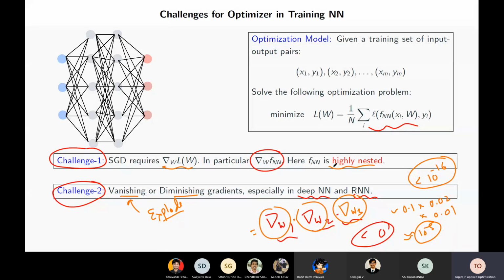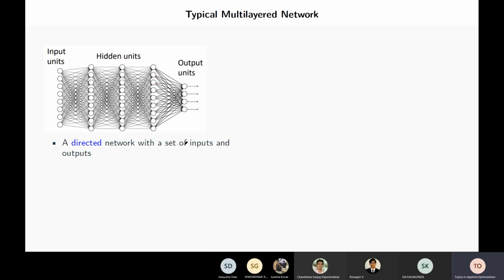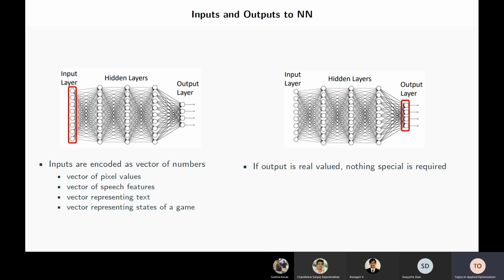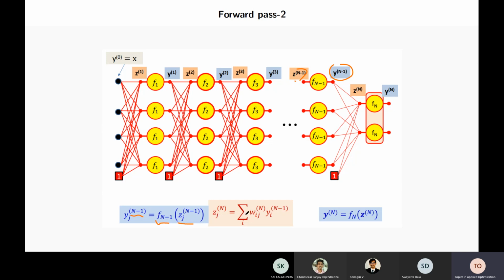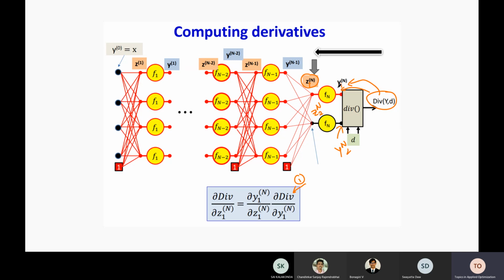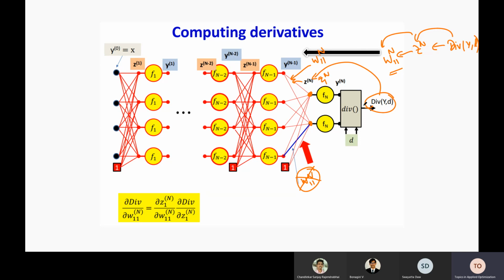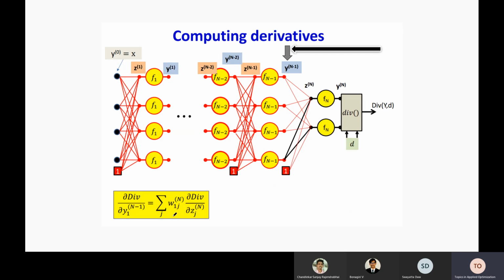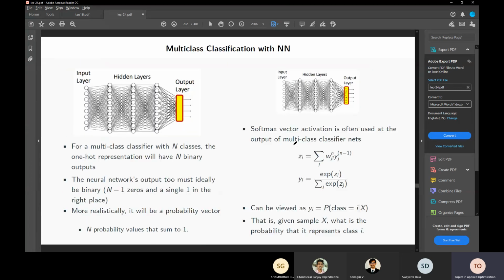lecture 25 video